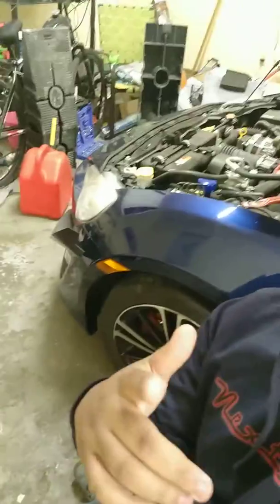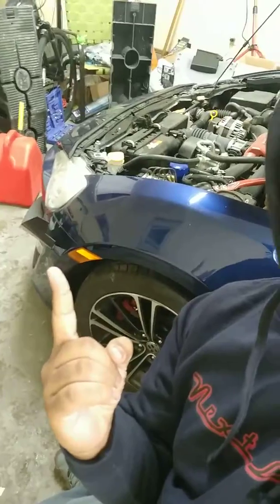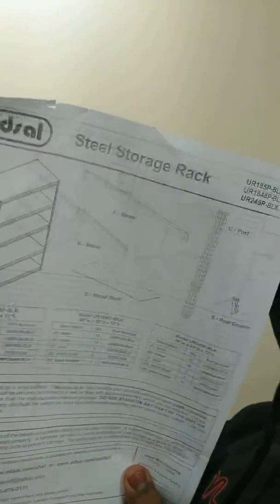S1 EP 10: New work desk/shelves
Just got a new desk/ shelves to work on.. been needing this.

Welcome to my new channel, this channel is going to be about car stuff,
gaming, and my projects mostly and some random things that happen along the way,
yes new goal for a new channel.